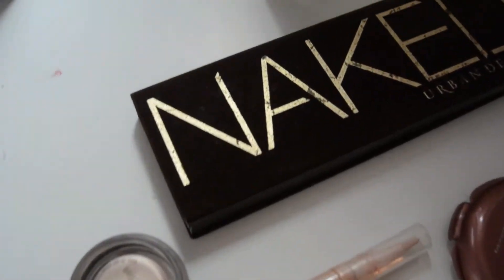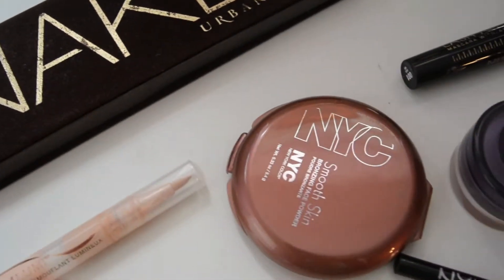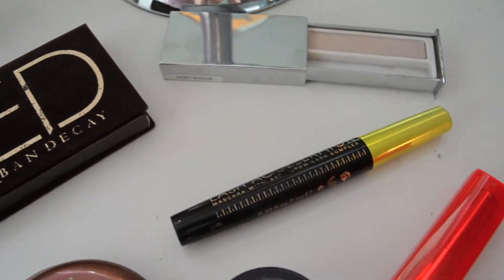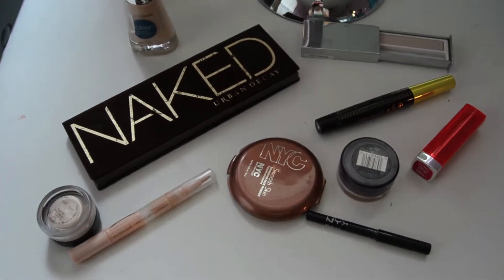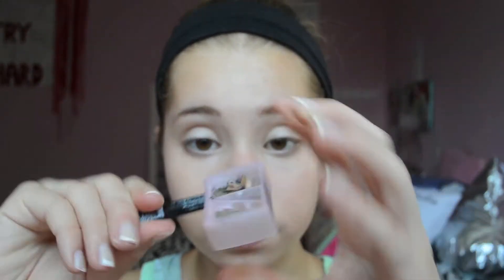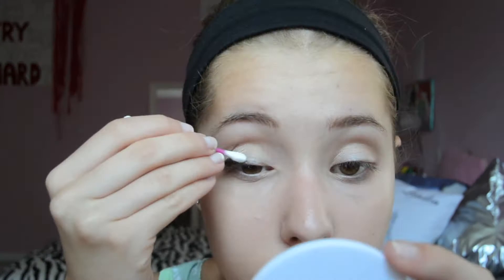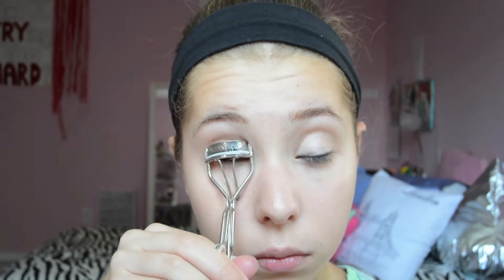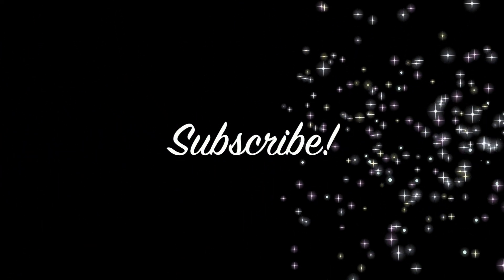Tutorial: Light and Bright (Back To School Makeup)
Products Used:
-MAC Paint Pot- bare study
-Lightly shimmery off white shade by Clinique
-Urban Decay- Virgin (Naked palette)
-Urban Decay- Naked (Naked palette)
-NYX Eyeliner- 901 Black
-NYX Eye Shadow- 01 Black
-Rimmel Lash Accelerator Mascara- 001 Black
-Maybelline Color Sensational Vivids Lipstick- 875 Vivid Rose

Leave video requests in the comments!